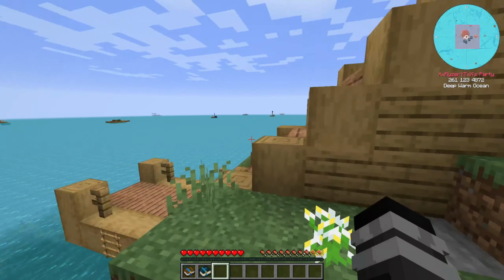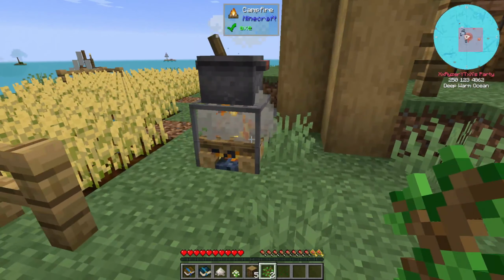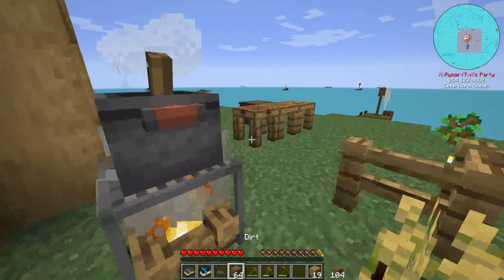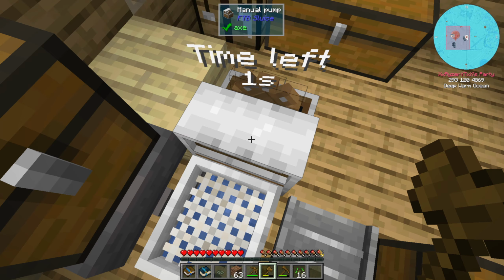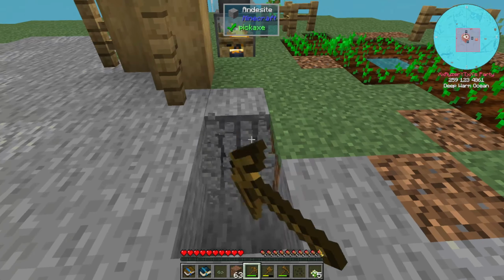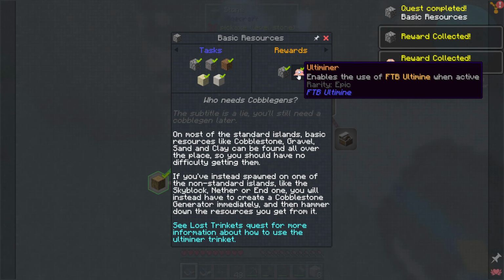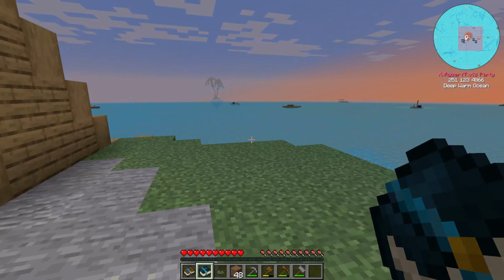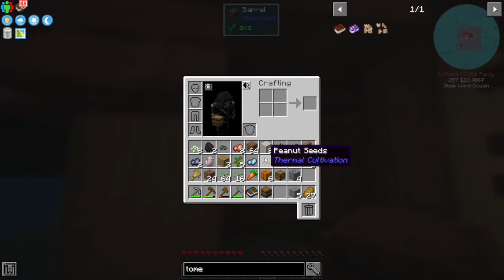FTB OceanBlock Ep.1 - Castaway at Sea!!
► Hey Guys, Starting a New Modded Minecraft Series, This Modpack is based on the Ocean its pretty crazy. Come and Watch, Hope you enjoy

► Lets Try to Reach 15 LIKES for this video and make sure to turn on Channel Notifications! :D